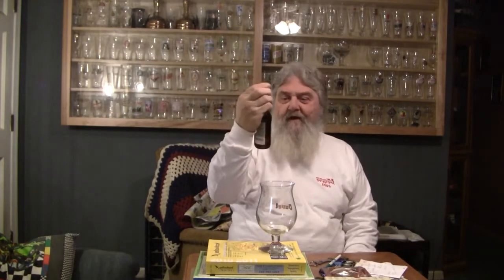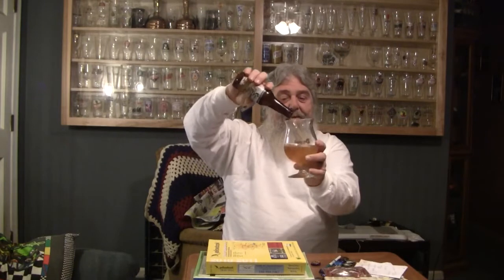Beer Review # 135 Flying Dog Kerberos Tripel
Flying Dog Kerberos Tripel is the beer reviewed